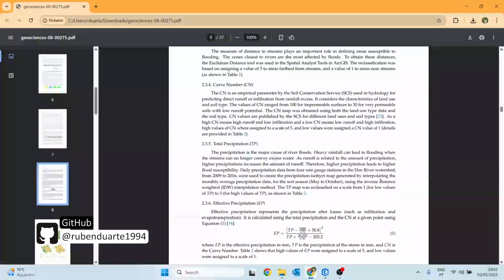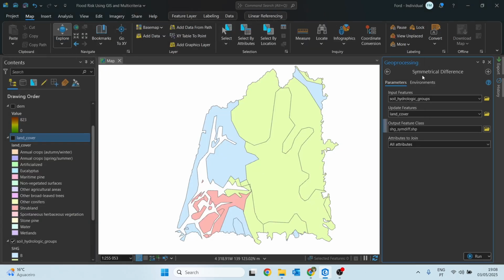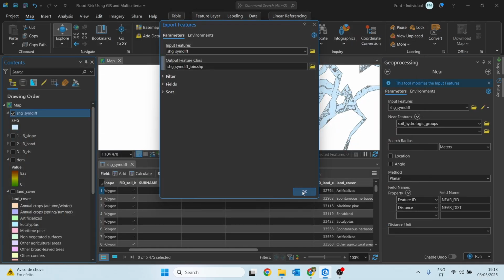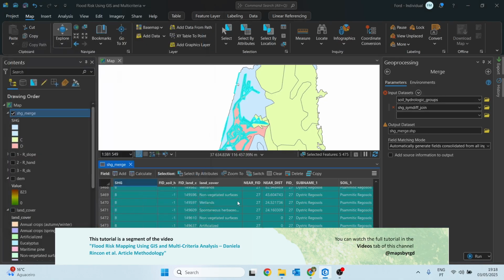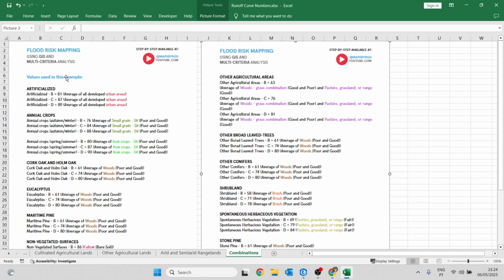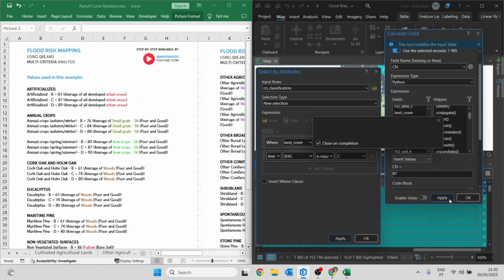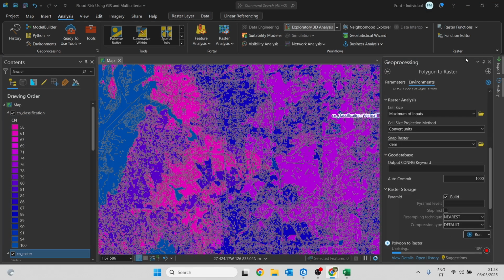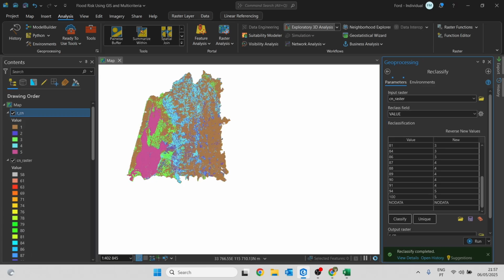RUNOFF CURVE NUMBER METHOD - ESTIMATION IN ARCGIS PRO - TUTORIAL - HYDROLOGIC SOIL GROUPS AND LULC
🌍💧 What is the Curve Number (CN)?
The Curve Number is a hydrologic parameter developed by the USDA NRCS to estimate 🌧️➡️💦 how much rainfall becomes runoff. It depends on land use, soil type, and hydrologic condition:

🔽 Low CN = more infiltration (forests, sandy soils)
🔼 High CN = more runoff (urban areas, clay soils)

🟤 Hydrologic Soil Groups (HSGs)
Soils are divided into 4 groups based on infiltration capacity:
🅰️ Group A: High infiltration (sand, gravel)
🅱️ Group B: Moderate infiltration (sandy loam)
🅲 Group C: Low infiltration (clay loam)
🅳 Group D: Very low infiltration (clay, shallow water table)

🌳🏙️ Land Use / Land Cover (LULC)
LULC shows the surface type, such as forest, agriculture, grassland, or urban areas. It strongly influences whether rain is absorbed or runs off.

🗂️ How to Create a Curve Number Shapefile
1️⃣ Overlay your Hydrologic Soil Groups (HSG) map with the Land Use Land Cover (LULC) map in GIS.
2️⃣ Each polygon gets assigned both a soil group + land use type.
3️⃣ Use the official NRCS CN tables 📑 to find the correct CN value for each combination.
4️⃣ Save the result as a Curve Number shapefile for hydrologic modeling and watershed analysis.

✨ This process lets you build a spatially accurate CN layer, reflecting both soil infiltration capacity 🟤 and land cover characteristics 🌳🏙️. Perfect for hydrology studies, watershed management, and flood modeling! 🚀

Rincón, D.; Khan, U.T.; Armenakis, C. Flood Risk Mapping Using GIS and Multi-Criteria Analysis: A Greater Toronto Area Case Study. Geosciences 2018, 8, 275.